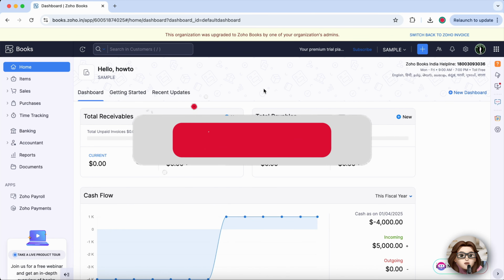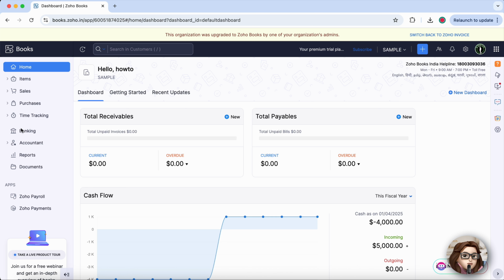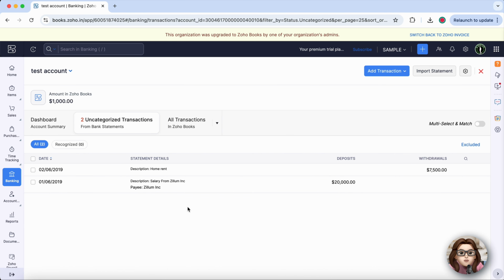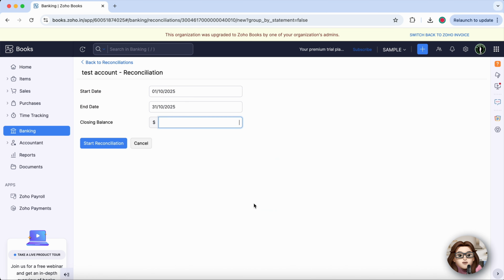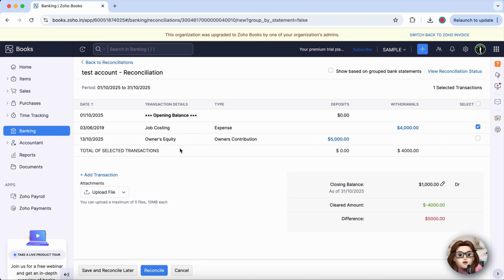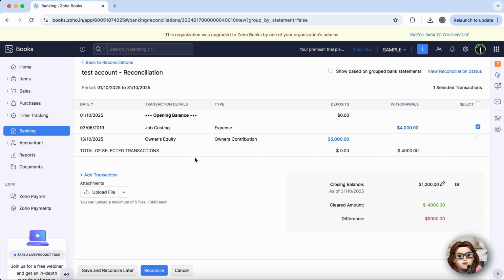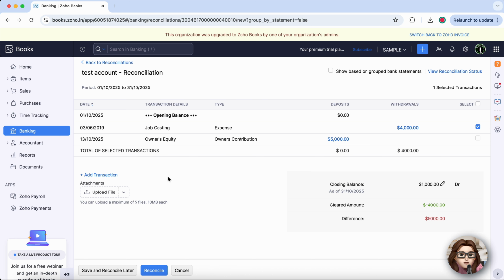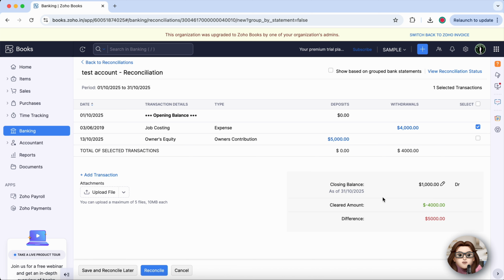How to Reconcile in Zoho Books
In this video, you’ll learn how to reconcile bank accounts in Zoho Books, a vital process for maintaining accurate financial records and ensuring your accounts reflect the true cash position of your business. Bank reconciliation in Zoho Books helps you match transactions in your accounting system with your bank statements, identify discrepancies, and prevent errors or fraud. This 2025 Zoho Books tutorial will guide you step by step.

Proper bank reconciliation allows you to track expenses, verify payments, and manage cash flow efficiently. Zoho Books makes this process easy with its intuitive interface, automated transaction import, and reconciliation tools. Whether you are a small business owner, accountant, or finance professional, reconciling your accounts regularly is essential.

Here’s what you’ll learn in this video:

How to navigate to the Banking module in Zoho Books.

How to connect your bank account to Zoho Books for automatic transaction import.

How to manually reconcile transactions if needed.

How to match bank transactions with invoices, bills, and payments.

How to handle discrepancies, such as missing transactions or duplicate entries.

How to mark transactions as reconciled and update your financial reports.

Tips for regular reconciliation schedules to maintain accurate books and avoid errors.

We’ll also cover best practices for bank reconciliation, including verifying bank statements, categorizing transactions correctly, and reviewing outstanding items. Regular reconciliation ensures that your Zoho Books data is accurate, your financial statements are trustworthy, and your business remains compliant.

By the end of this tutorial, you’ll know exactly how to reconcile bank accounts in Zoho Books, giving you full control over your cash flow, preventing accounting errors, and keeping your financial records up to date. This is essential for small businesses, freelancers, and accounting teams managing multiple transactions.

💡 Pro Tip: Always reconcile your accounts monthly and investigate discrepancies immediately to avoid financial mismanagement.

This video shows you How to Reconcile in Zoho Books Easily! Watch this Video till the end to learn How to Reconcile in Zoho Books.

Were you able to figure out How to Reconcile in Zoho Books? Share this with your friends who want How to Reconcile in Zoho Books.

Problem Solved in this Video-:

What Do you Think of How to Reconcile in Zoho Books?